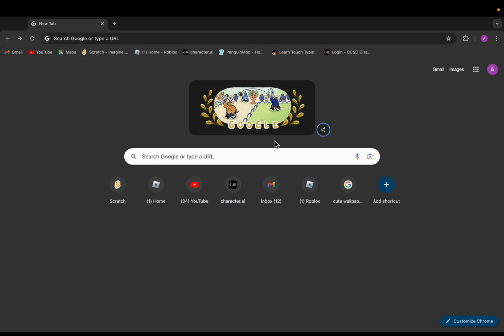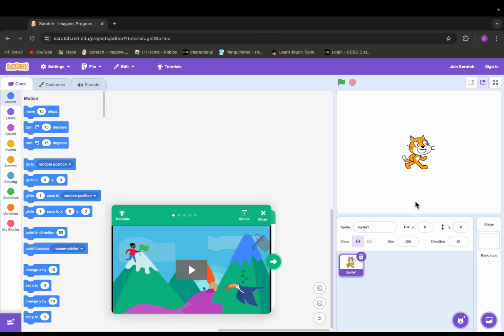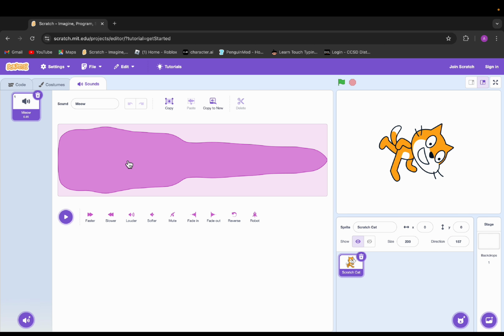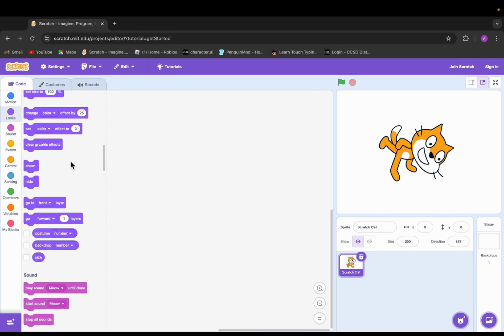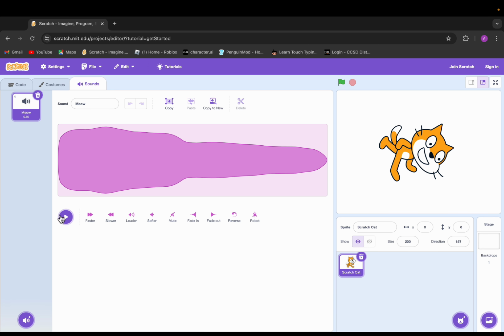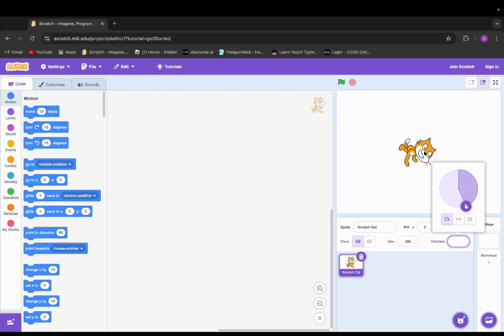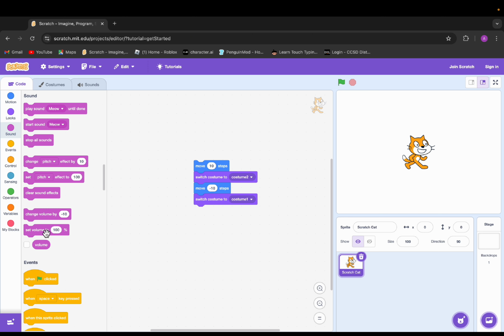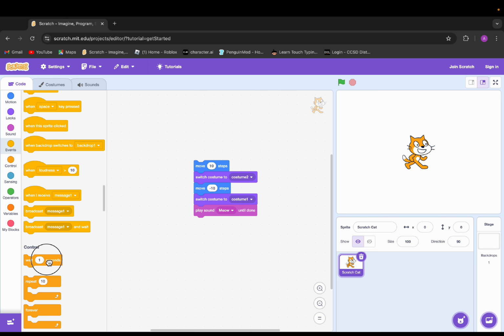How to get started with Scratch!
In this video, I'll introduce you to the absolute basics of Scratch and help you in making your 1st project!

Recommended for those who are completely new to Scratch and Game Development as a whole (never coded a single game before). If you already have a bit of knowledge on how programming works and the editor and some blocks in Scratch, you won't be needing this tutorial.

Timestamps:
0:00 Intro
0:17 What is Scratch?
0:46 Getting into the editor
1:12 Introduction to the editor
2:02 Blocks (won't be covering)
2:27 Making your first project and script
3:01 Pause the video and try your best :)
3:11 Solution (explained as well)
4:33 Outro